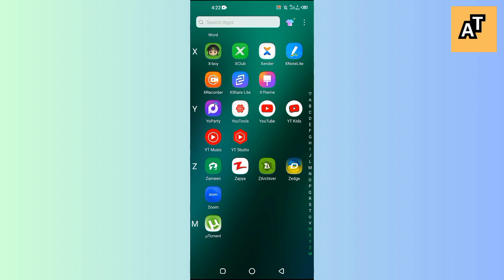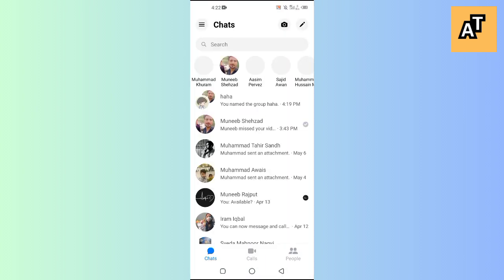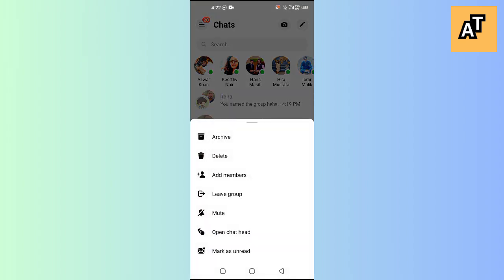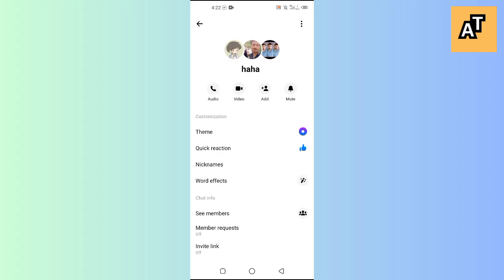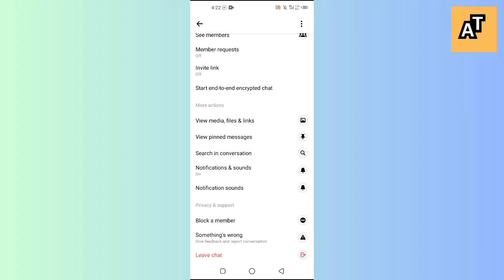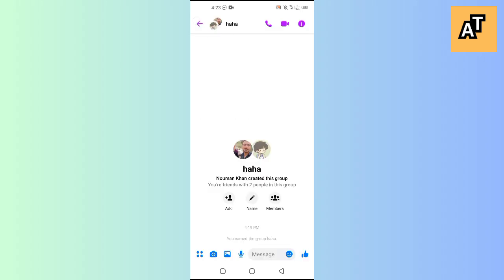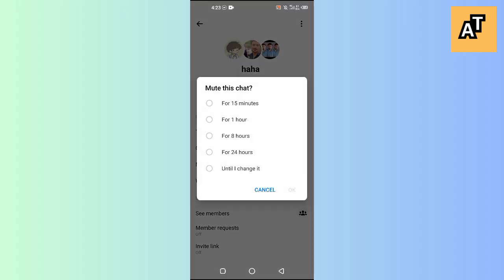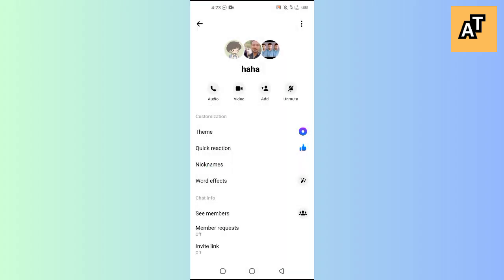How To Restrict Group Chat In Messenger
In this video I show you How To Restrict Group Chat In Messenger